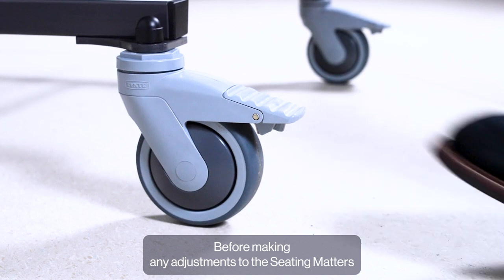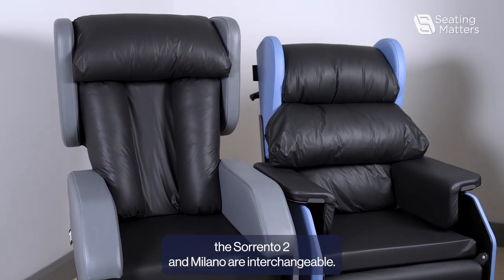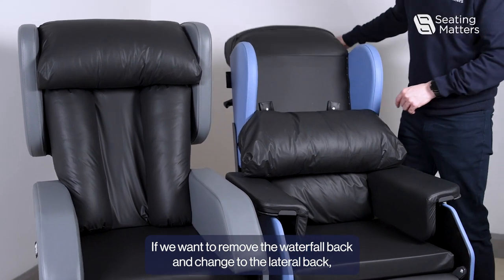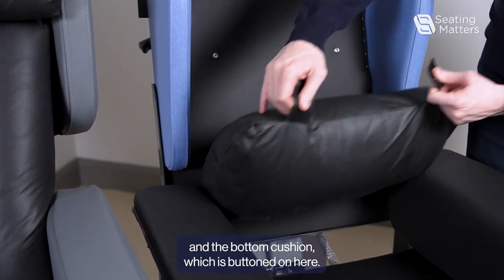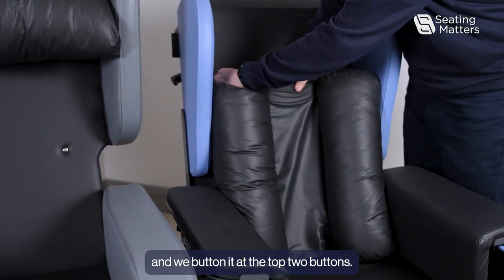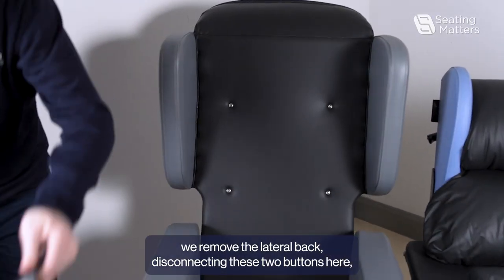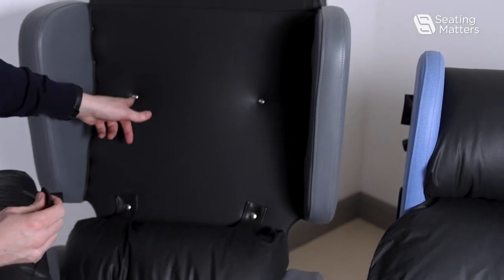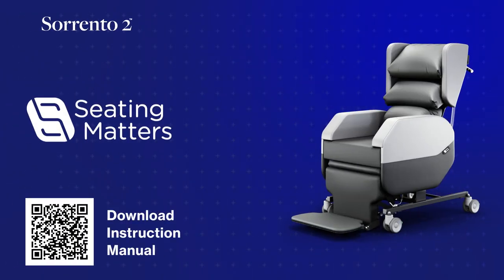Sorrento 2 Accessories: Waterfall and lateral back options SOR-001